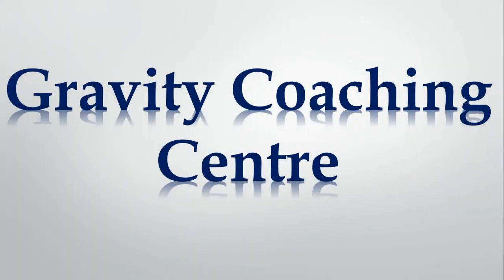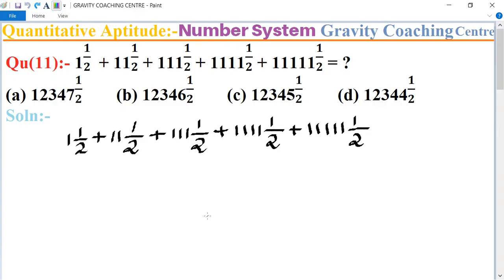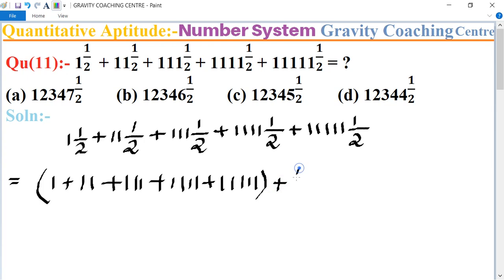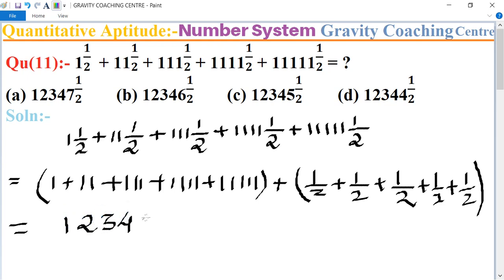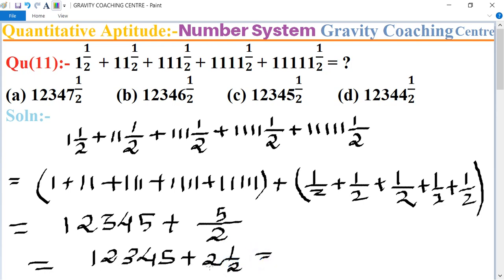Q11 | 1(1/2) + 11(1/2) + 111(1/2) + 1111(1/2) + 11111(1/2) =? | Quantitative Aptitude- Number System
Qu(11):- 1(1/2) + 11(1/2) + 111(1/2) + 1111(1/2) + 11111(1/2) = ?